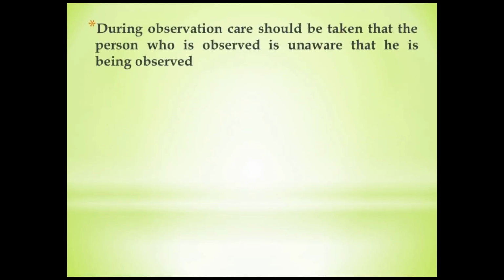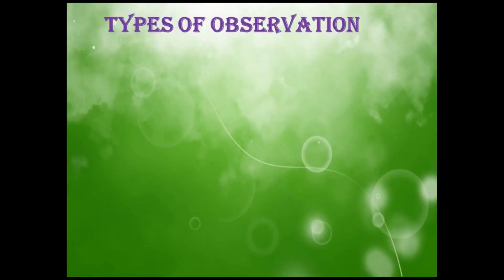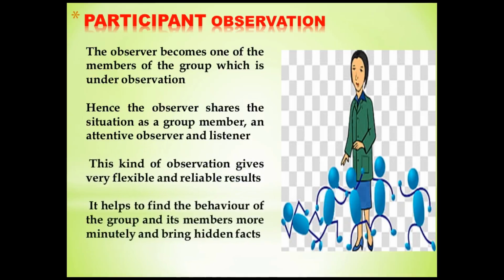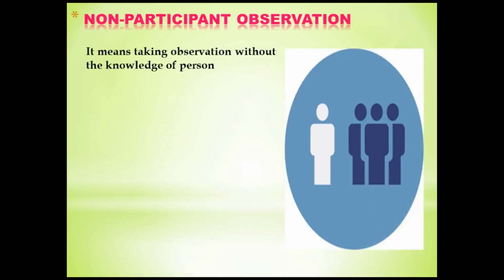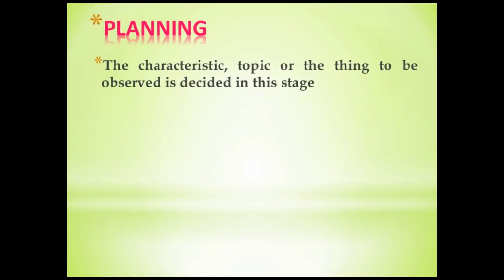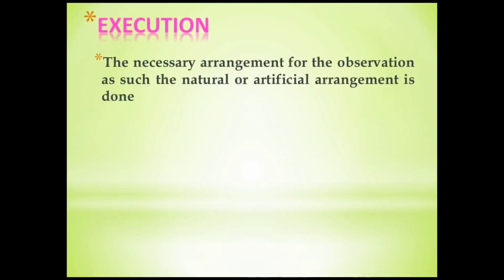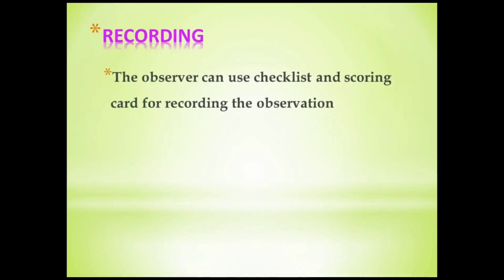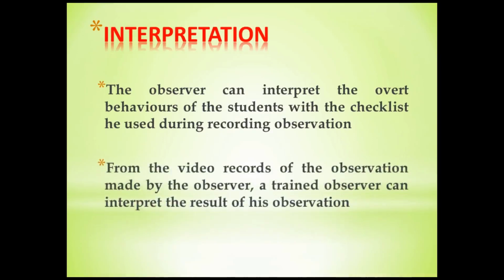Assessment for Learning - Observation